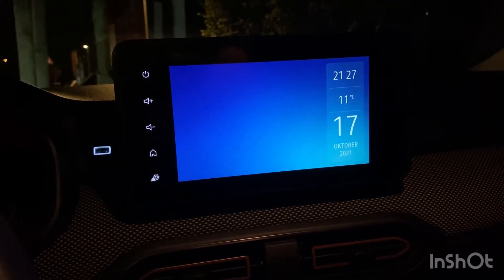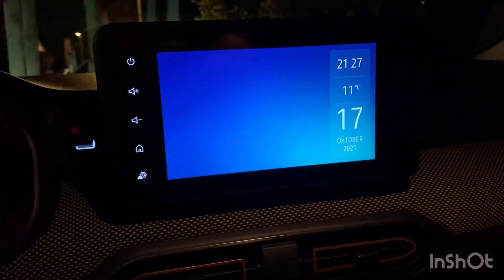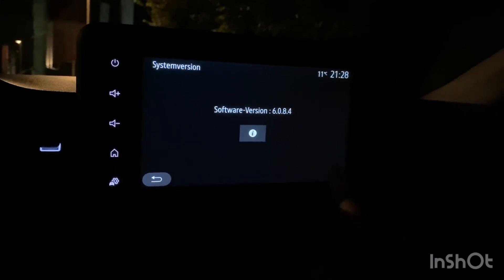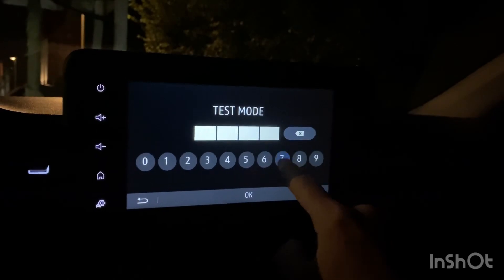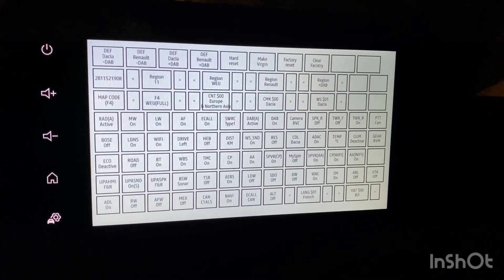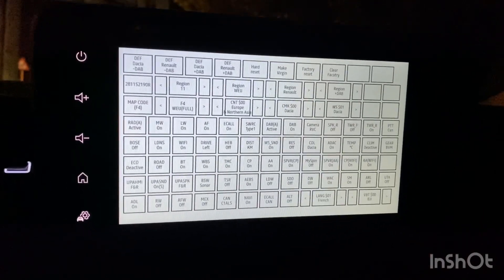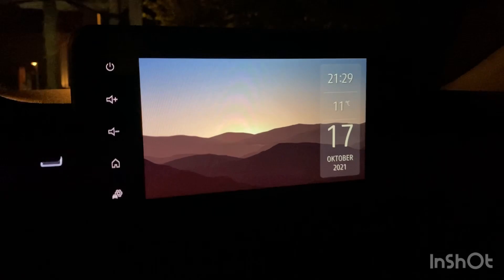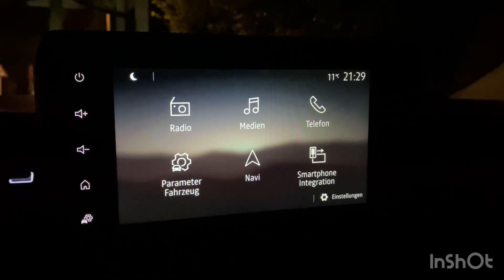How to change Design of Media Nav on Dacia Sandero Stepway, Dacia Logan, Dacia Jogger, Duster 2022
I show you how to change the Design of the Media Nav and Media Display on the new Dacia Sandero Stepway 2021, Dacia Logan, Dacia Jogger 2022 and Dacia Duster Facelift 2022 with an USB key.

I don‘t take any responsability for this instruction!